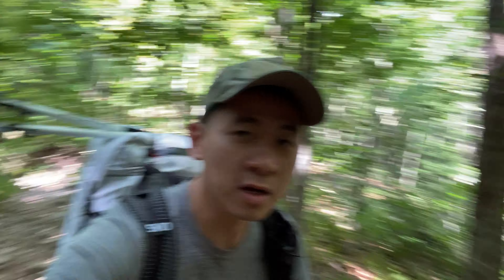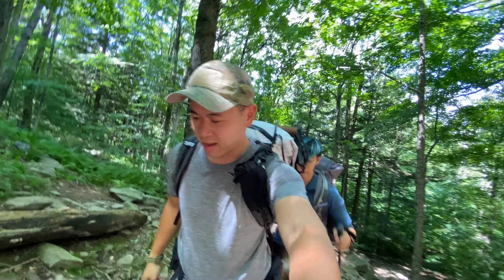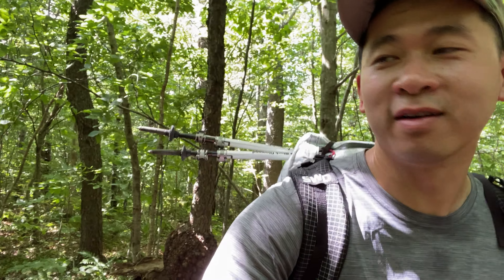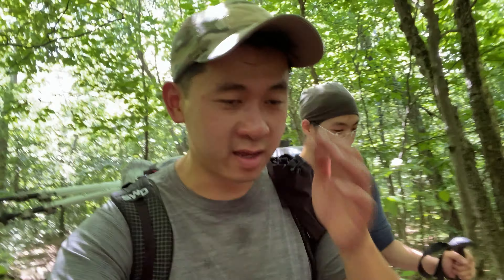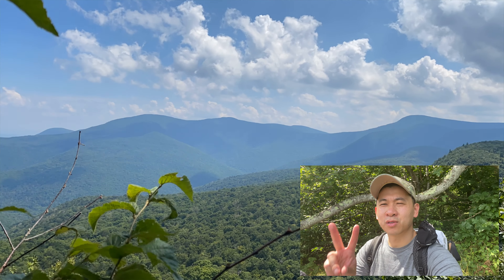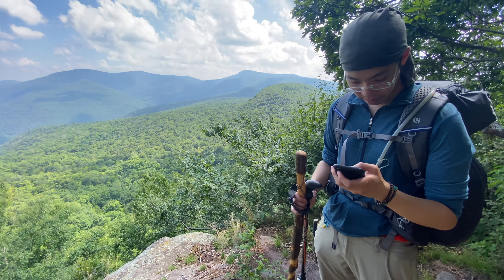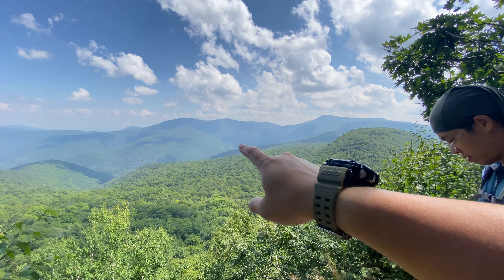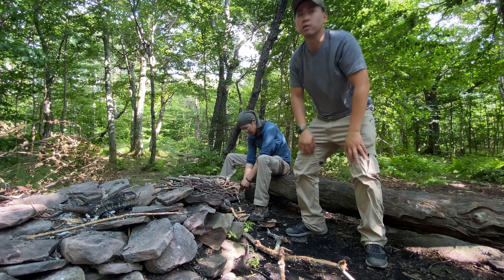Lazy Bushcrafters - Camping at the Giants Ledge, Catskills NY!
We're lazy, we're "bushcrafting" but hopefully we're not stupid.

Camping at the Catskills!